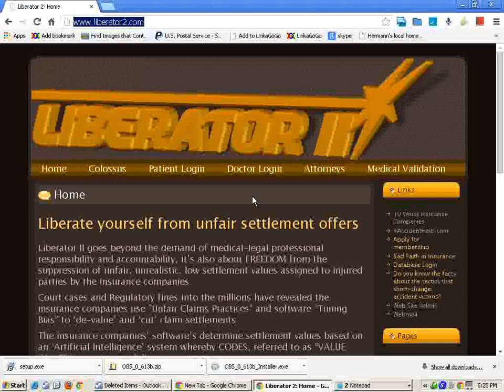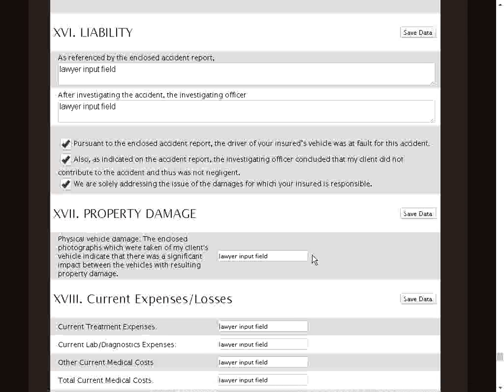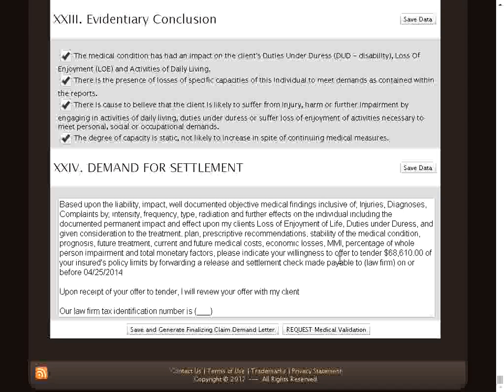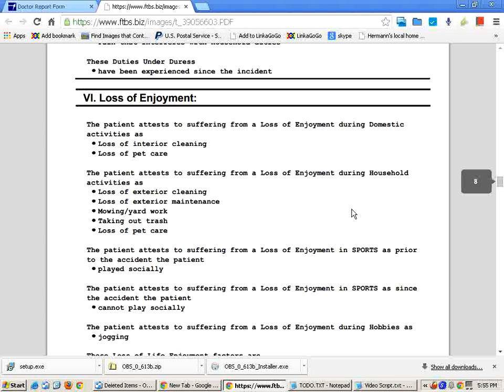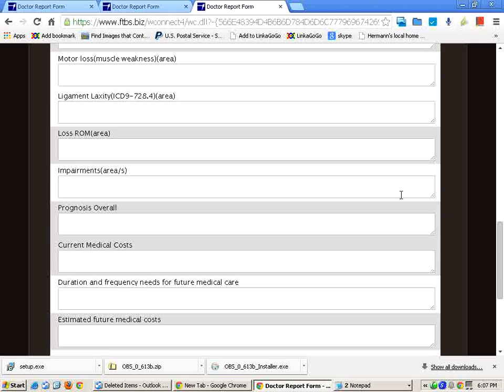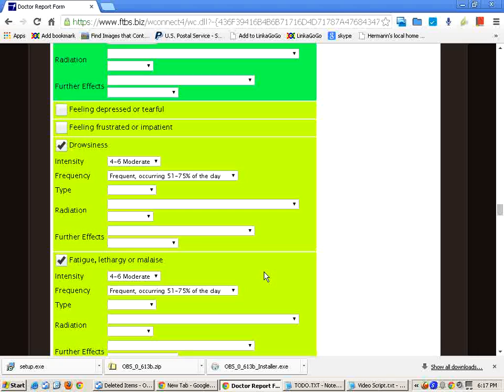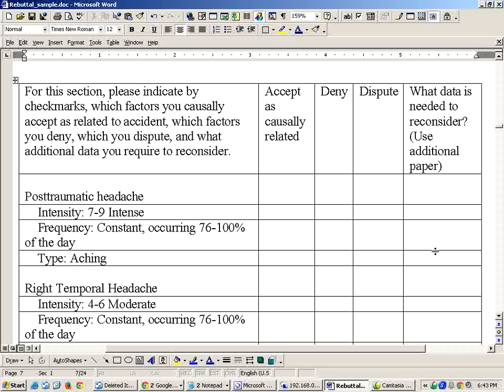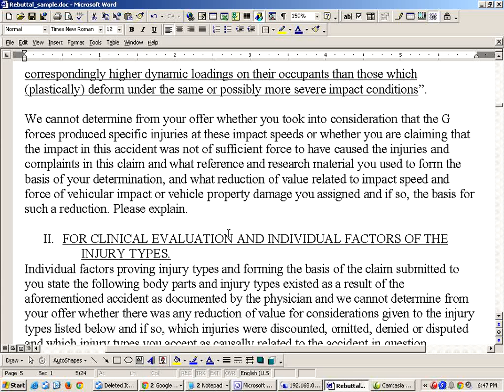Attorneys avoid unfair, low-ball settlements with Liberator 2